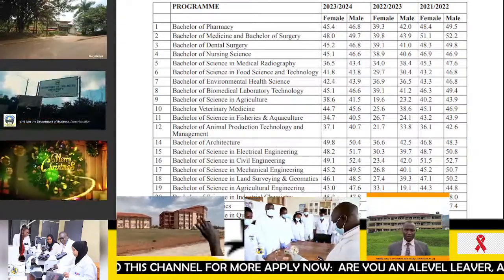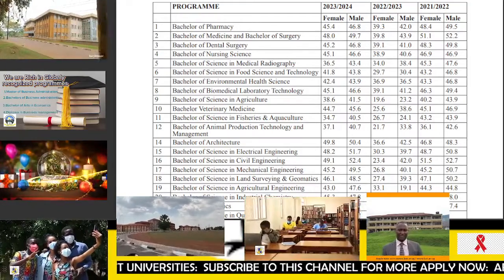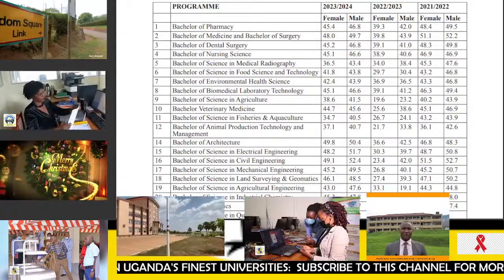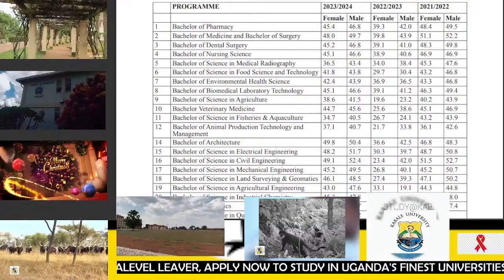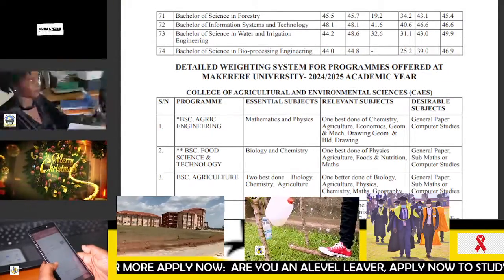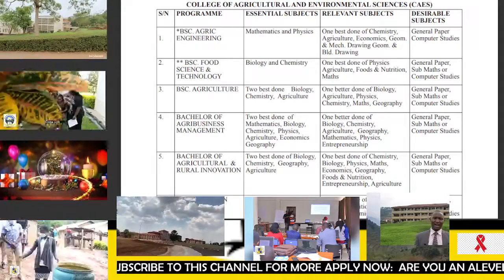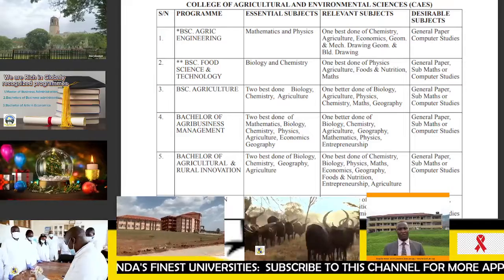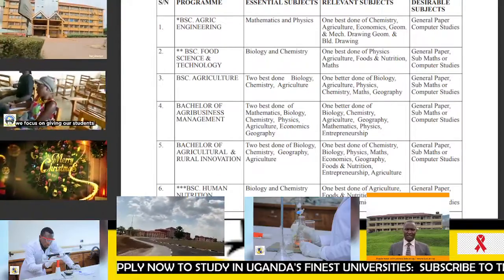UNIVERSITY CUTOFF POINTS FOR UGANDA PUBLIC UNIVERSITIES PUJAB